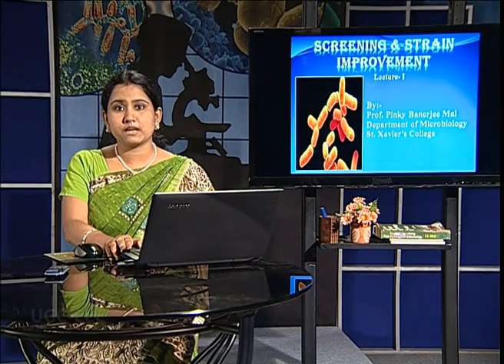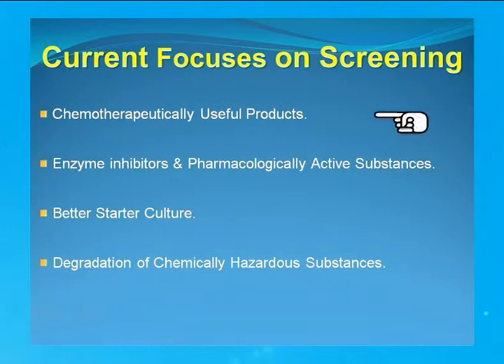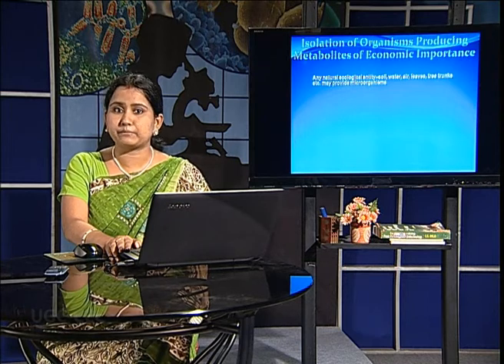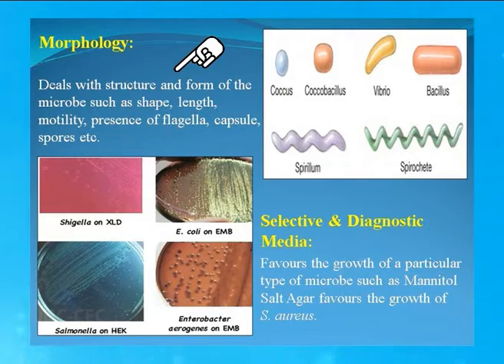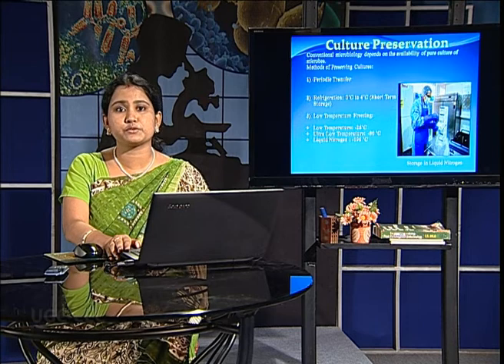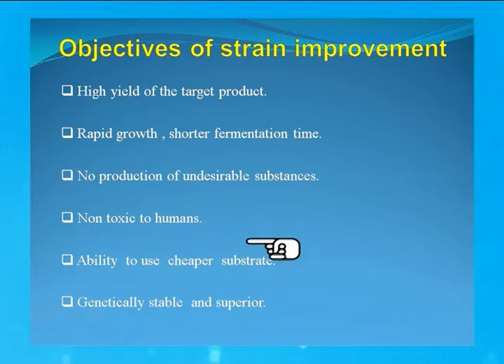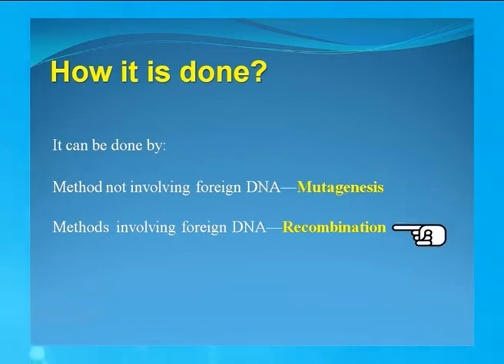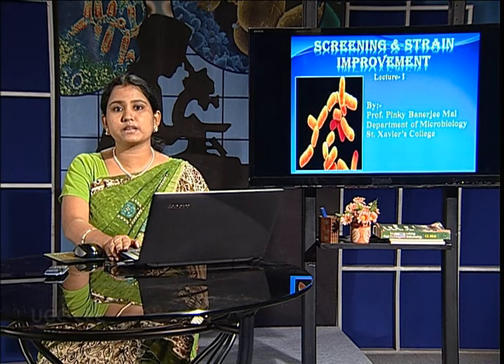Screening and Strain Improvement – 1